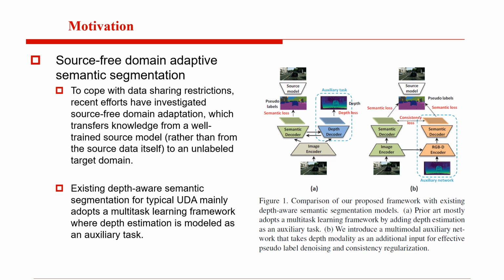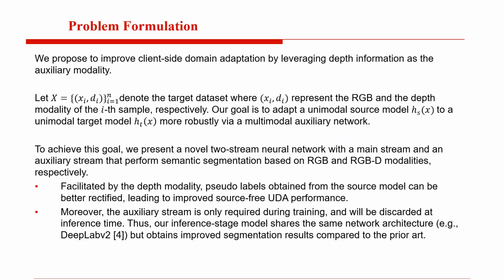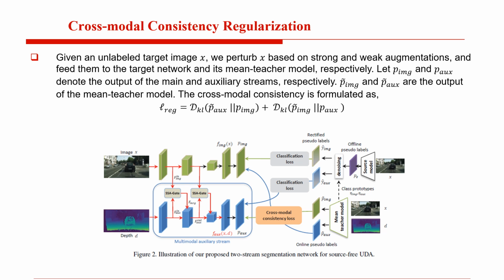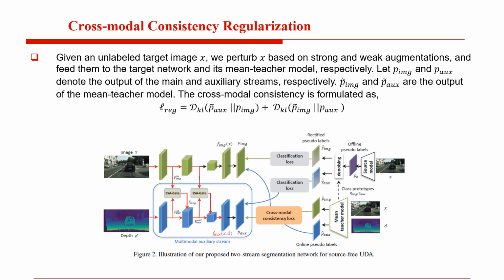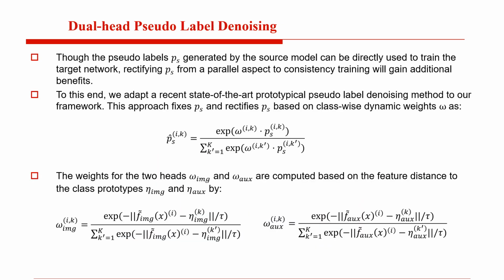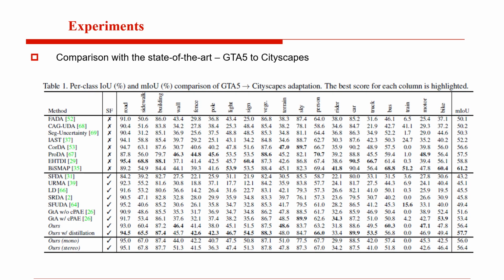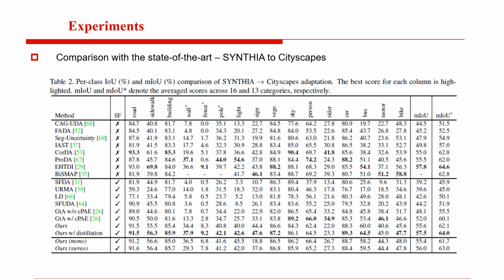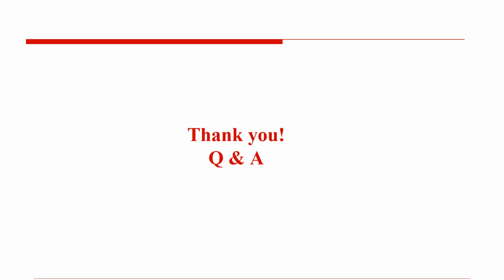CrossMatch: Source-Free Domain Adaptive Semantic Segmentation via Cross-Modal Consistency Training